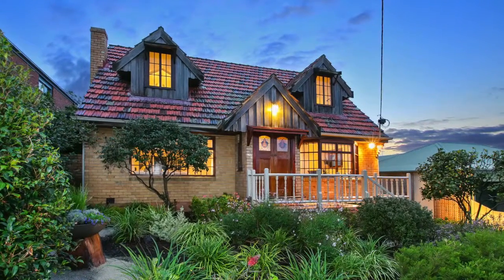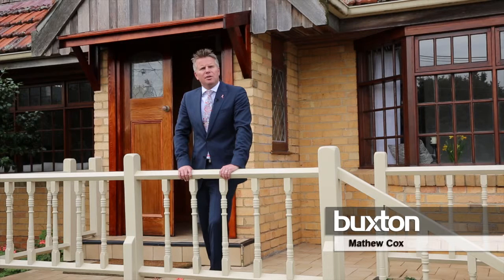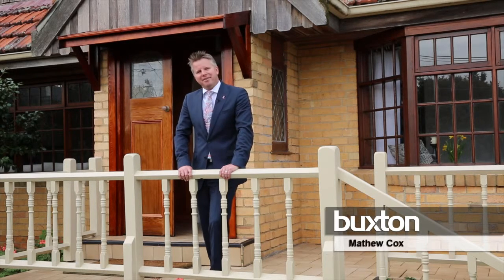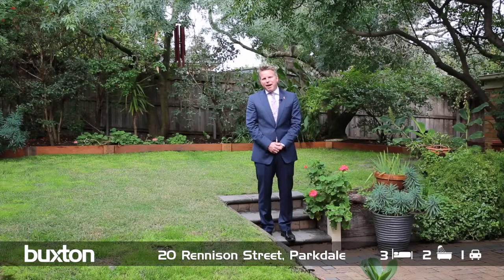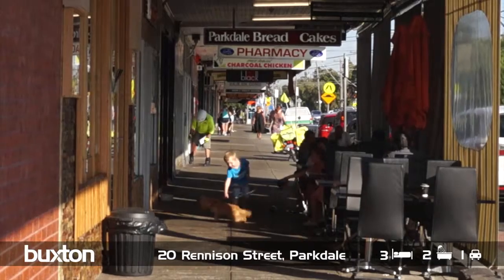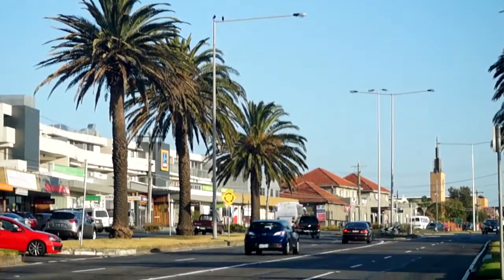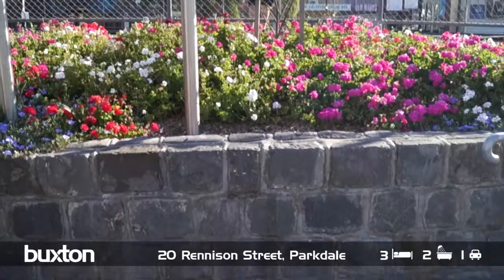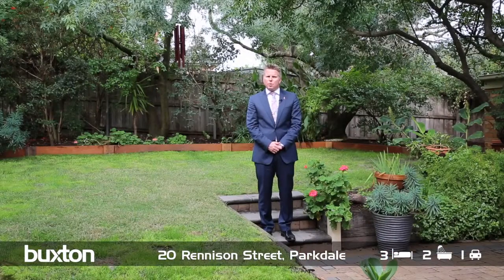20 Rennison St, Parkdale